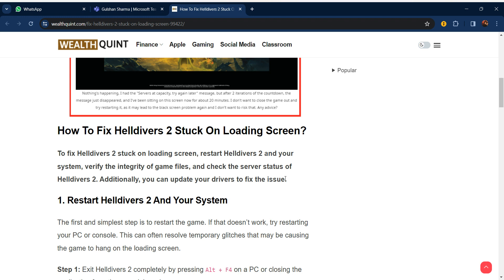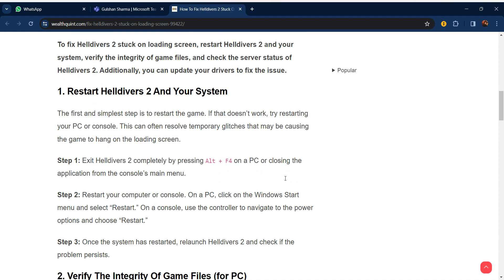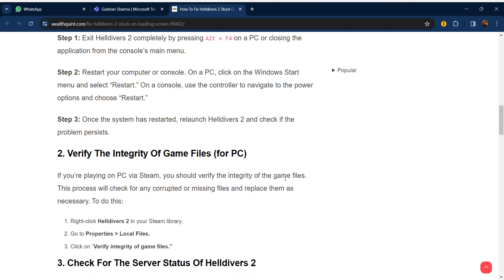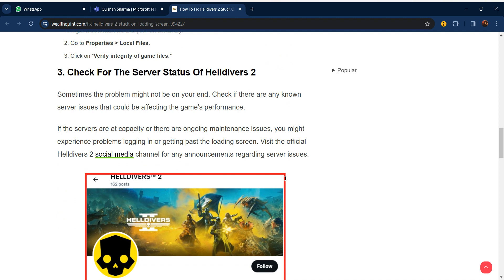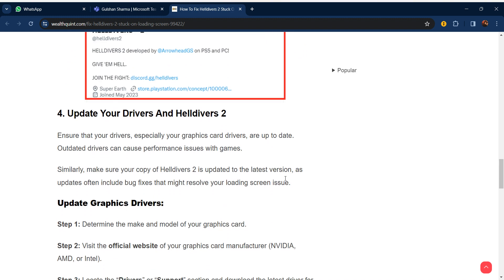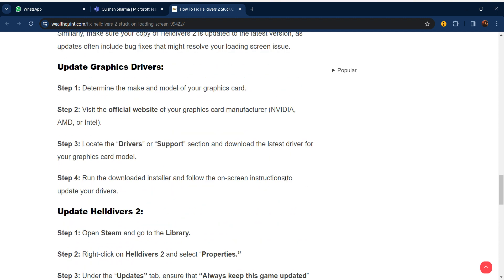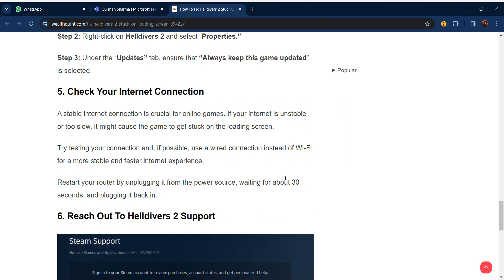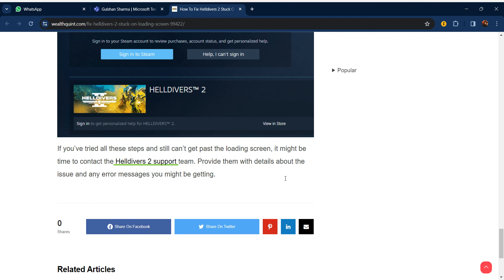How To Fix Helldivers 2 Stuck On Loading Screen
in this video we will guide you through the process How To Fix Helldivers 2 Stuck On Loading Screen
To fix Helldivers 2 stuck on loading screen, restart Helldivers 2 and your system, verify the integrity of game files, and check the server status of Helldivers 2. Additionally, you can update your drivers to fix the issue

00:00  Introduction
00:21  Solution1:Restart Helldivers 2 And Your System
01:05  Solution2:Verify The Integrity Of Game Files (for PC)
01:55  Solution3:Check For The Server Status Of Helldivers 2
02:50  Solution4:Update Your Drivers And Helldivers 2
03:18  Solution5:Check Your Internet Connection
03:40  Solution:Reach Out To Helldivers 2 Support